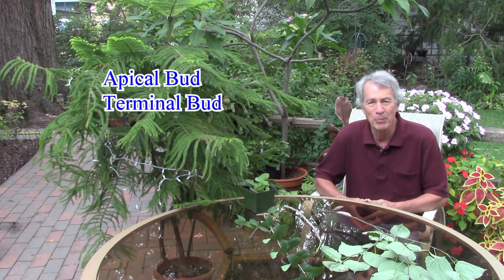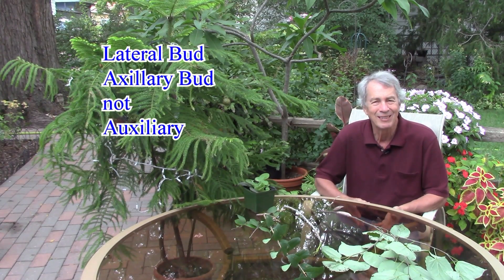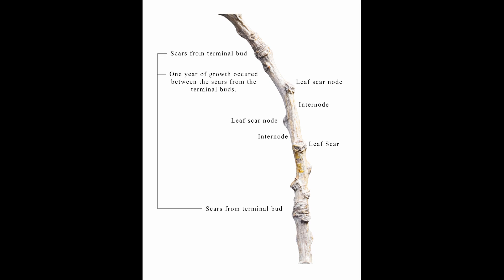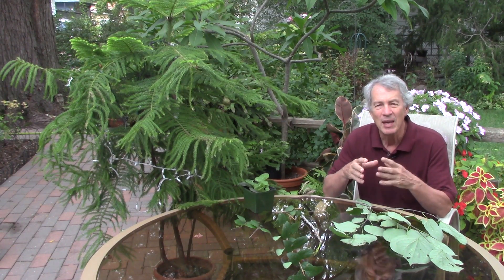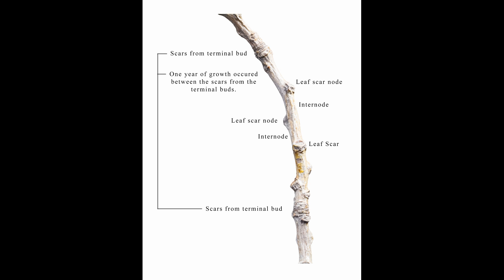01 08 Buds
How buds are arranged on a stem can be very useful for plant identification. The scars left from terminal bud scales can help us determine the age of a tree branch.